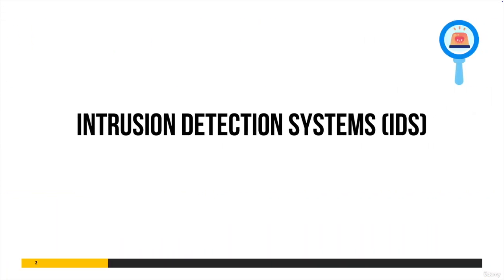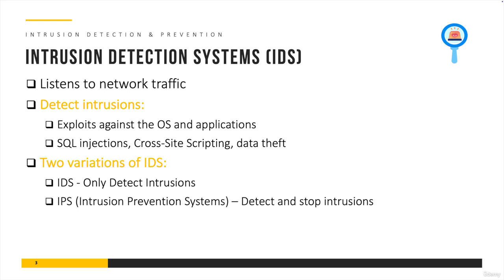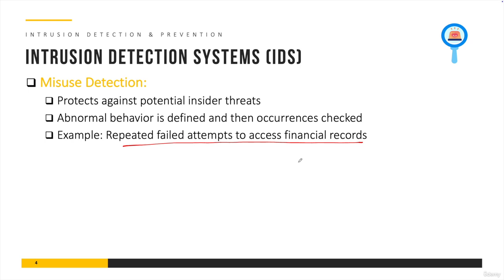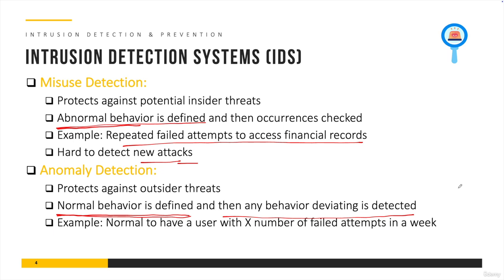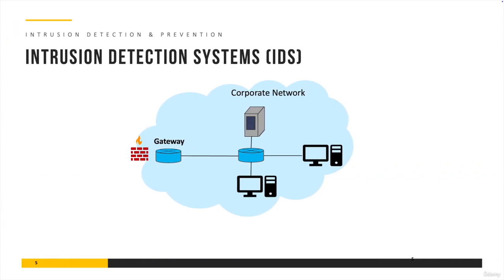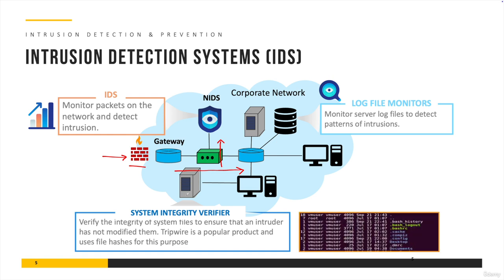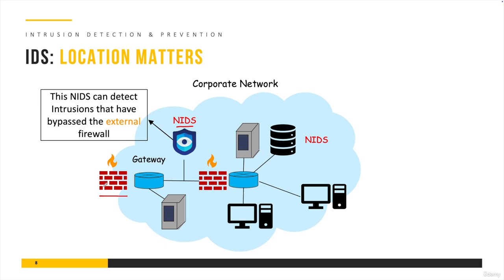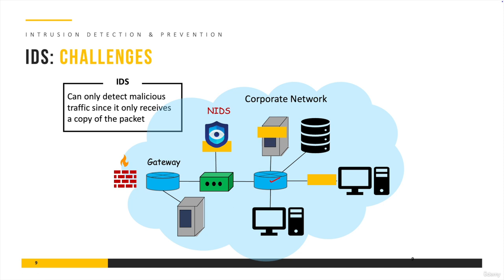51. Intrusion Detection Systems IDS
Learn what IDS (Intrusion Detection Systems) are and how they monitor network traffic for suspicious activity. We cover signature-based vs. anomaly-based detection and when to use them."